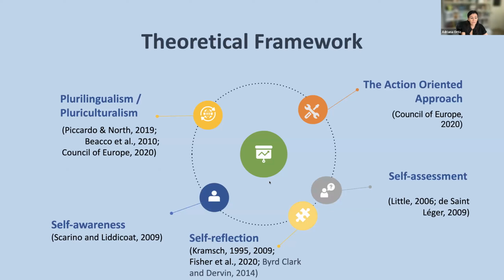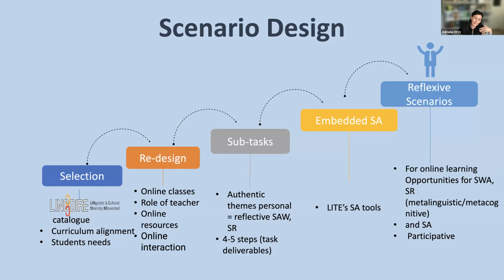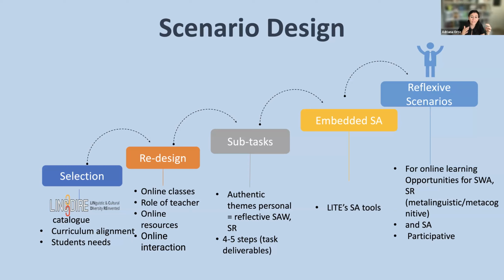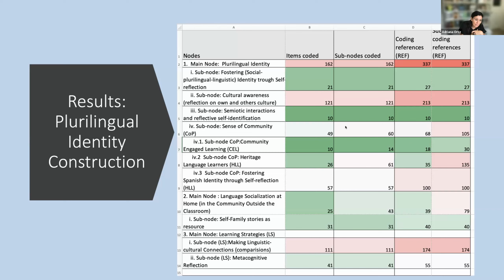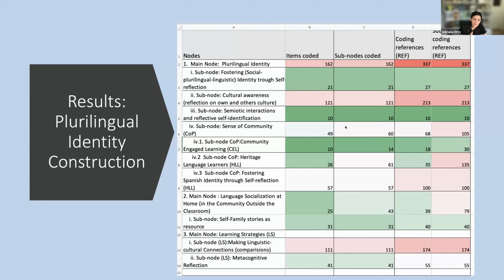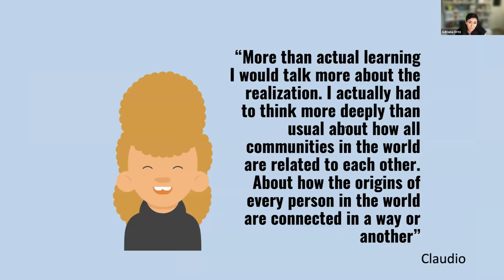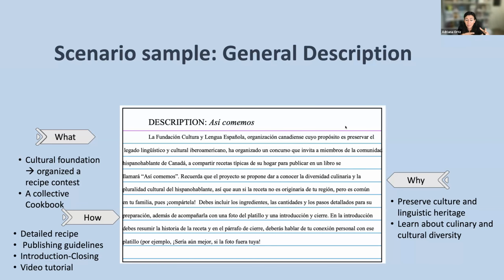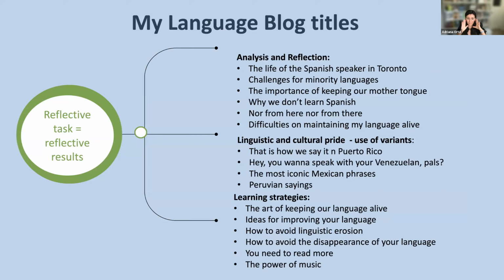Symposium 2023: Adriana Ortiz